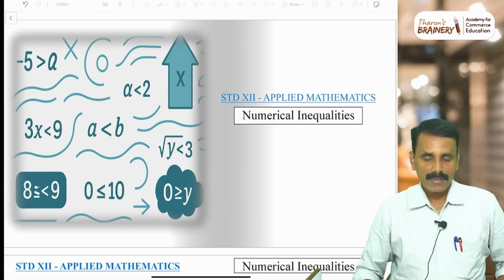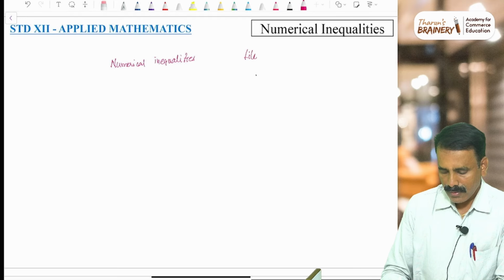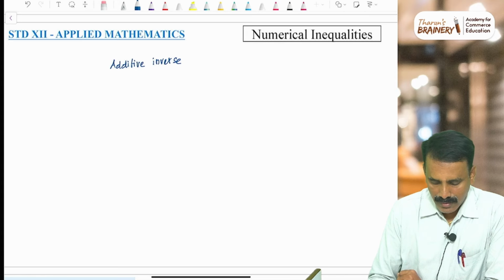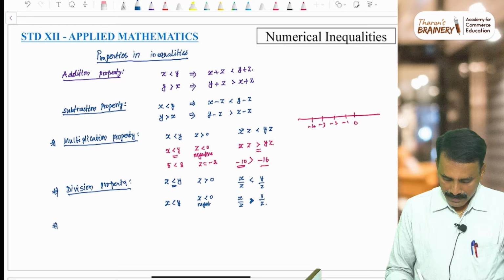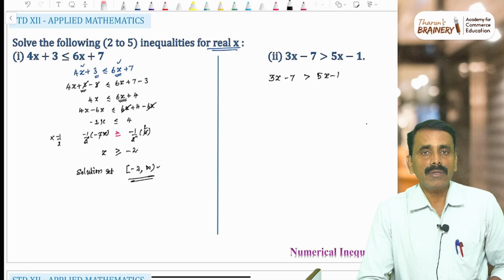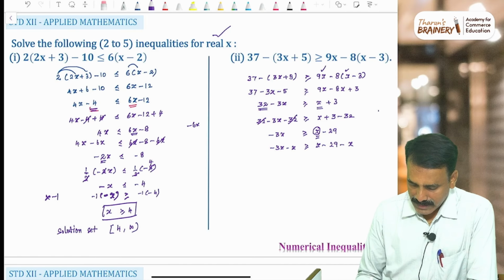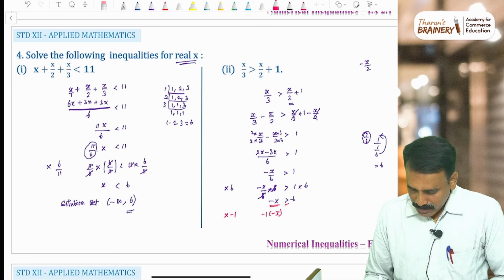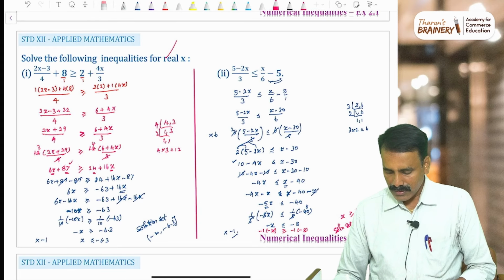Introduction to Numerical Inequalities | Applied Maths Made Easy